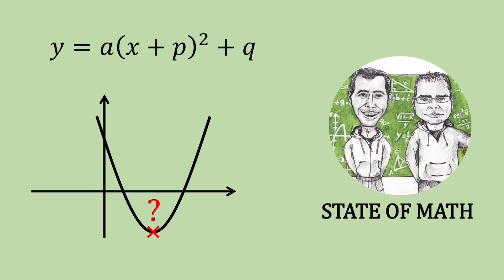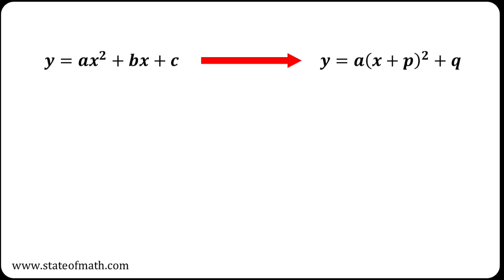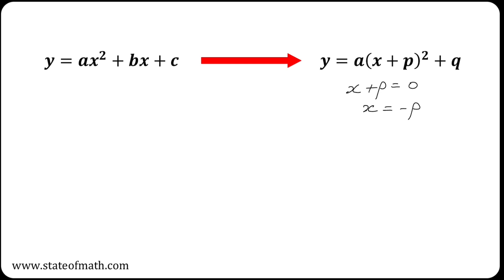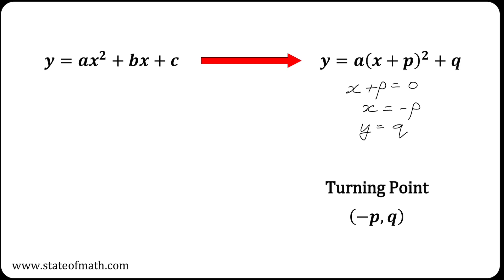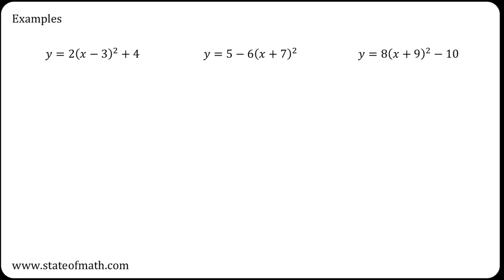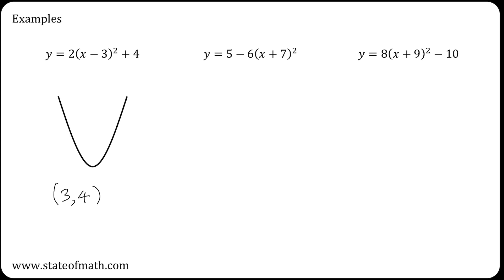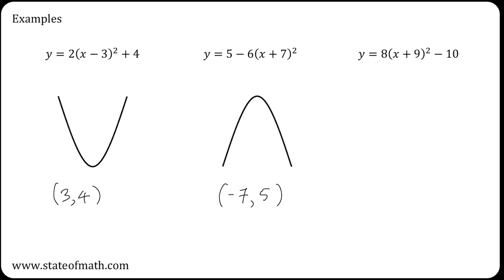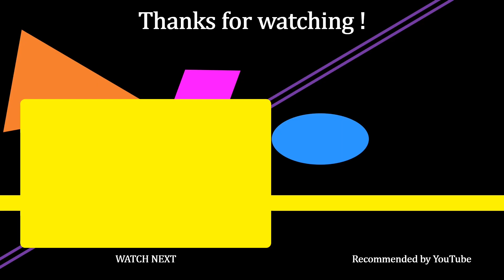Finding the turning point of a quadratic function after completing the square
In this video we will show you how to find the turning point after having completed the square.

00:00 - Intro
00:12 - How to find the turning point
01:22 - Examples